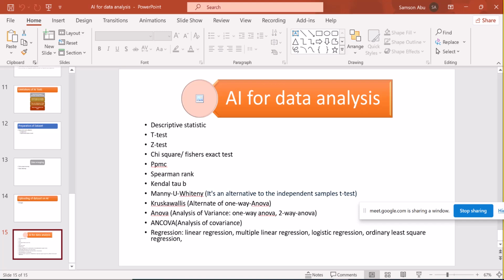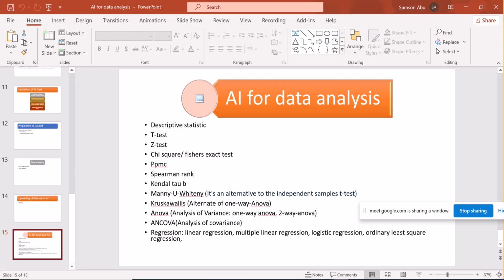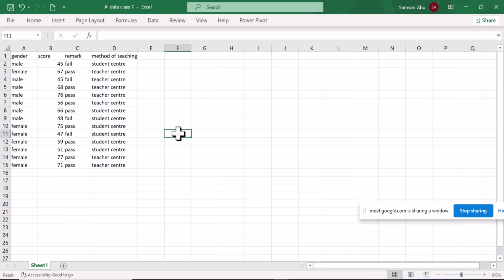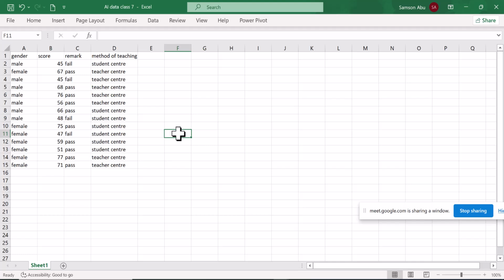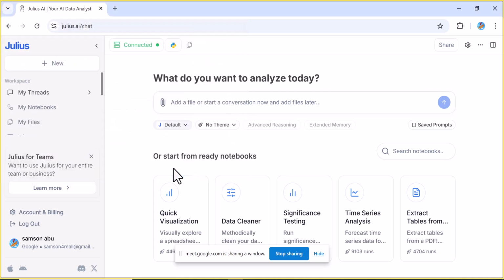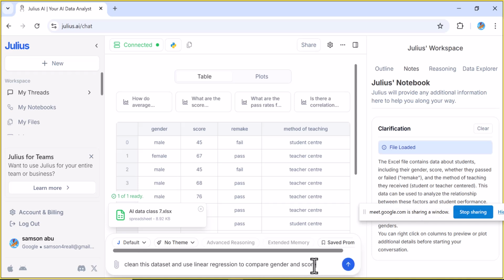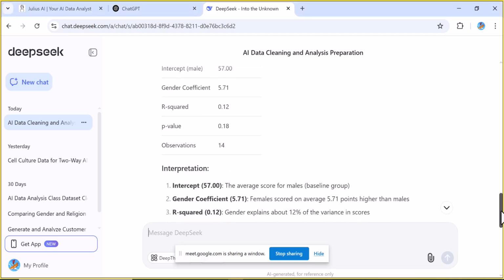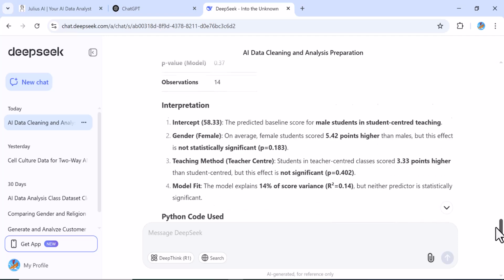The Expert's Guide to Linear and Multiple Linear regression using AI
🚀 Dive into the world of data analysis with our latest video on Linear and Multiple Linear Regression, powered by DeepSeek AI! 📊 Whether you're a beginner or looking to sharpen your skills, we’ve got you covered. Discover the foundational concepts, explore step-by-step instructions, and witness how AI enhances regression models for accurate predictions! 🧑‍💻 With practical examples and easy-to-follow demonstrations, you’ll be mastering linear regression in no time. 🔔 Join our data-driven journey and unleash the power of DeepSeek AI today!